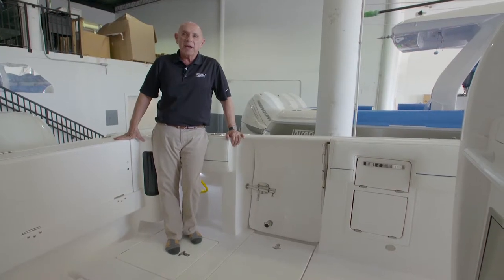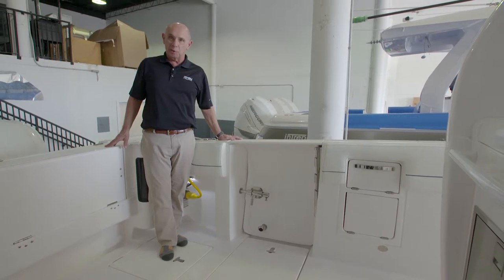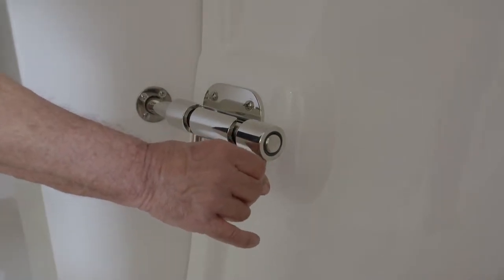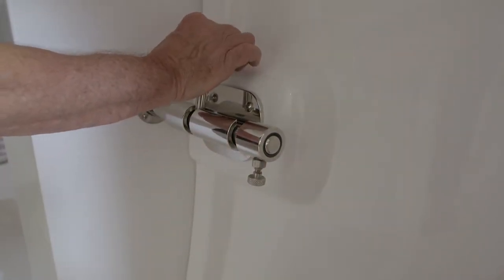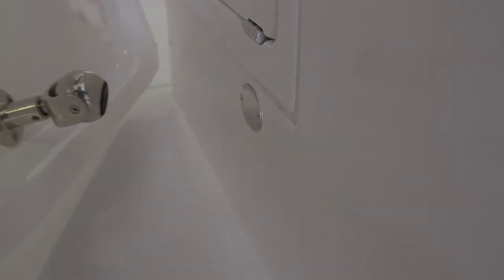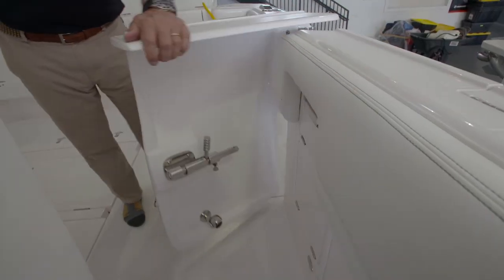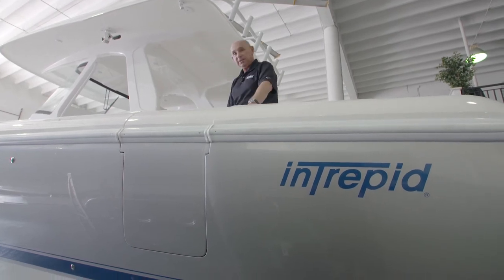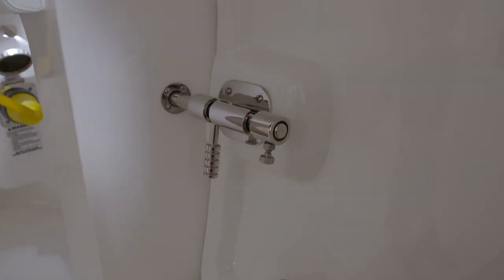20 - Intrepid 407 Panacea Swing Dive Door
Intrepid 407 Panacea Manual - Operating the Swing Dive Door. Explore Intrepid's 40' luxury powerboat and build your own